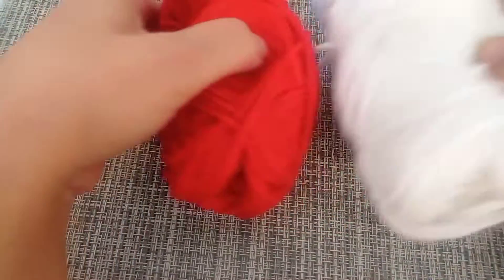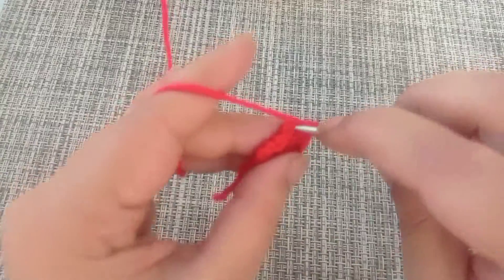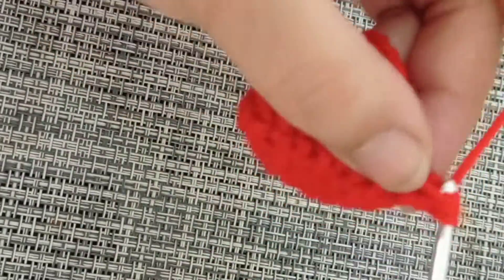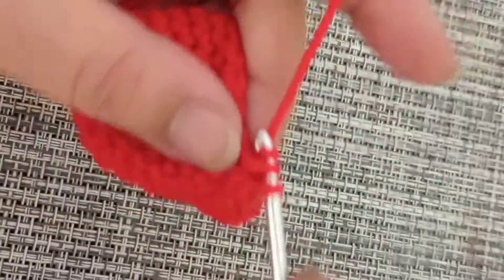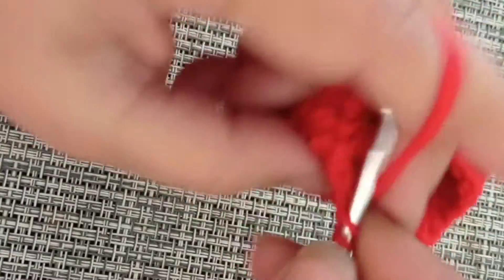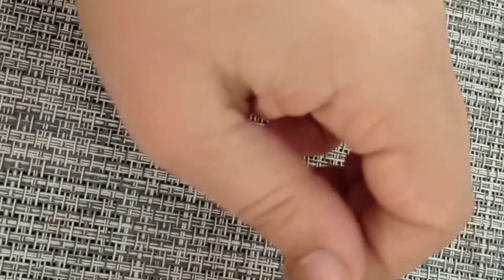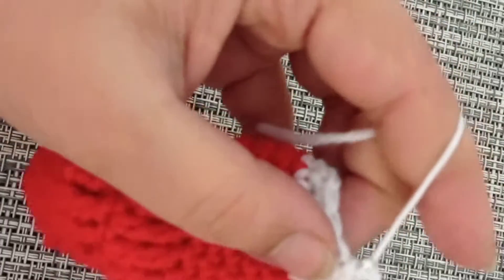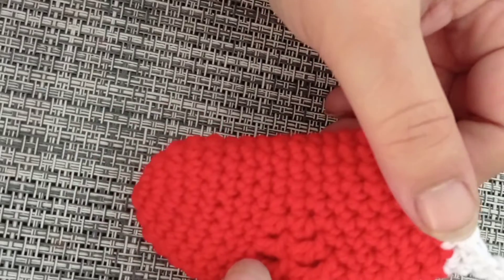Crochet Quick Stocking Ornament